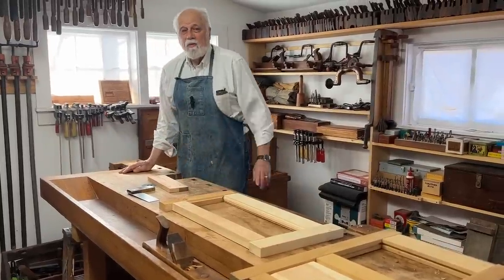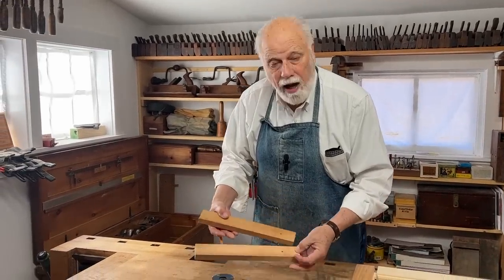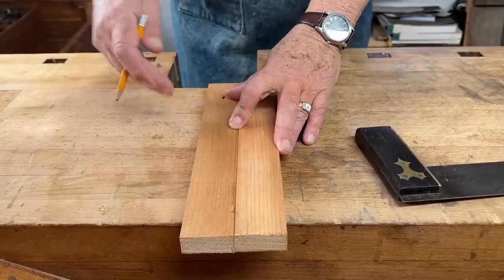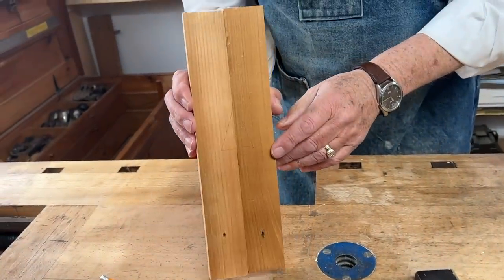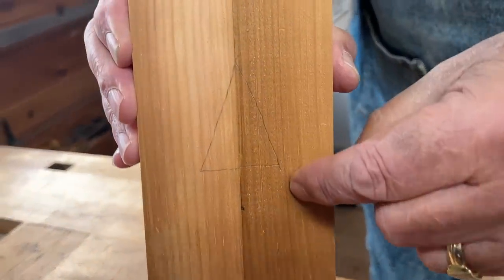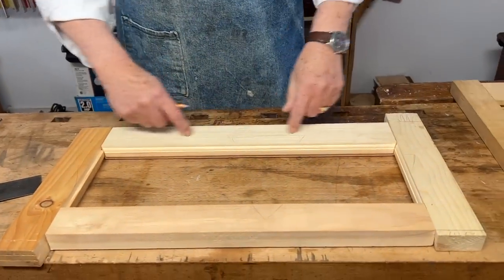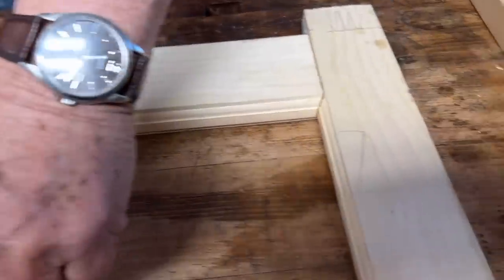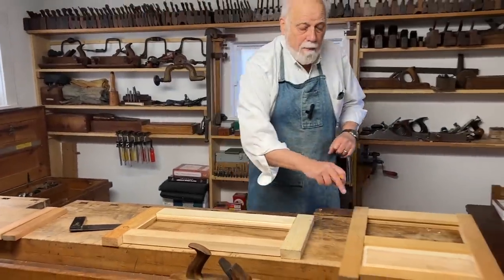33. The Triangle Method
Never again make the mistake of assembling parts incorrectly — use the Triangle Method.